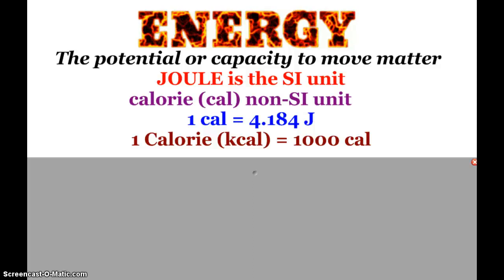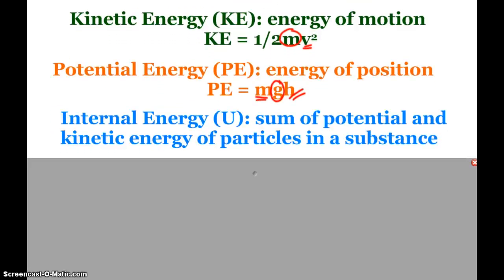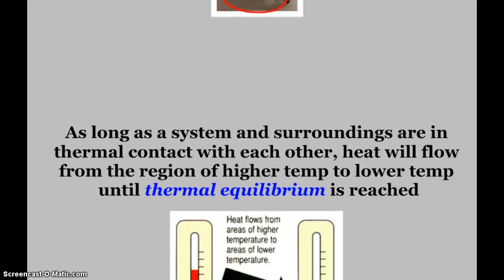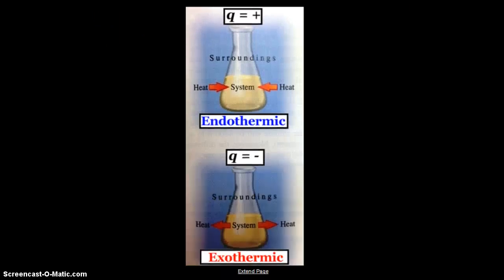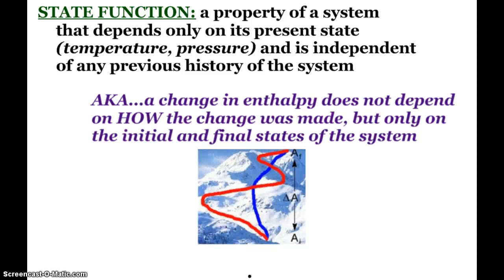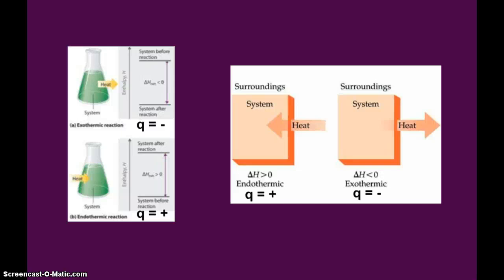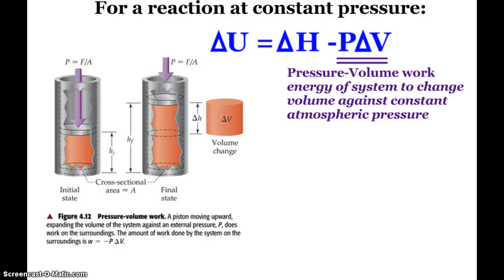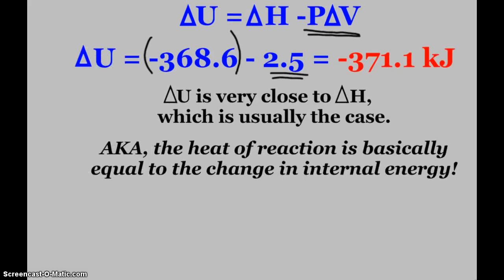AP Chemistry Introduction to Thermochemistry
Introduction to thermochemistry including definitions of energy, heat, enthalpy, enthalpy of reaction, internal energy, pressure-volume work, exothermic and endothermic.